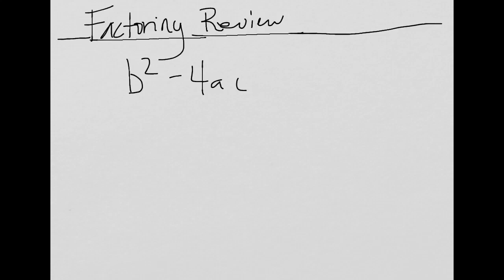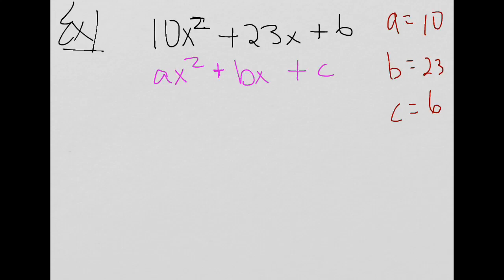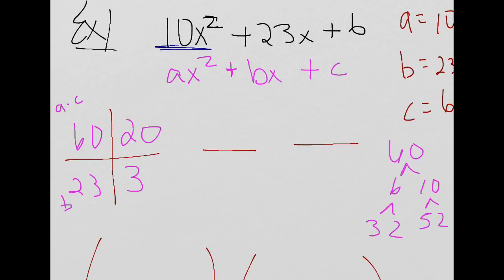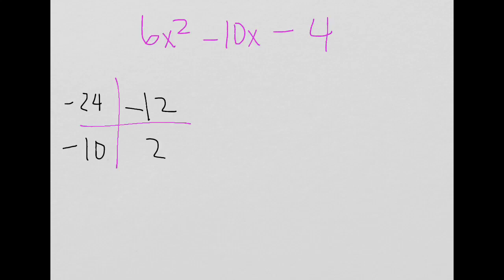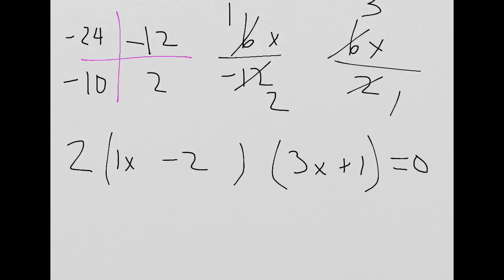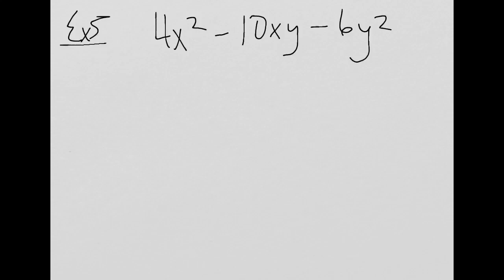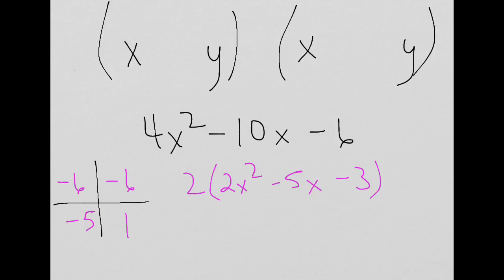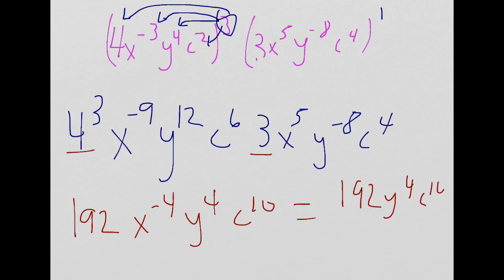Factoring Review 2nd Period.